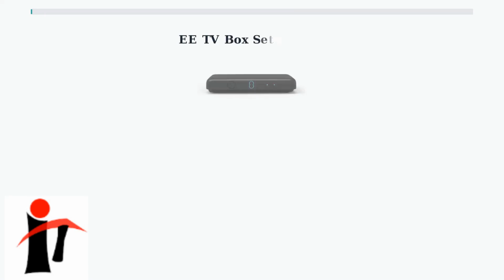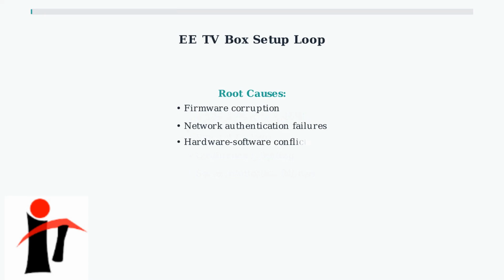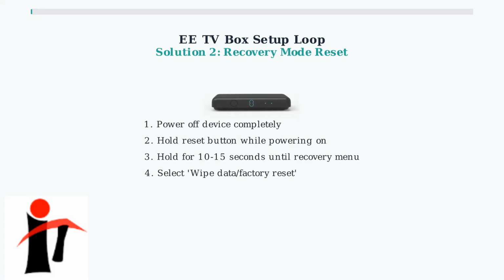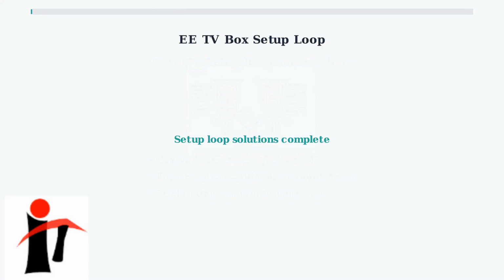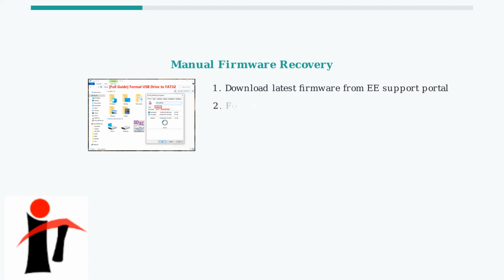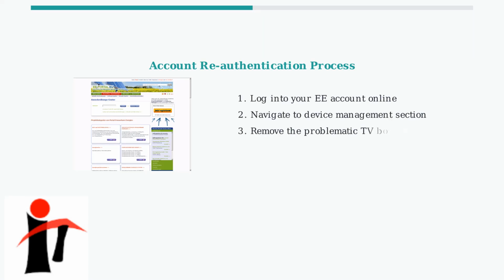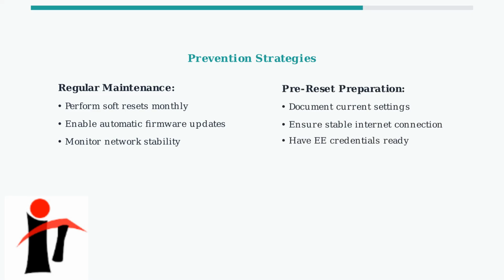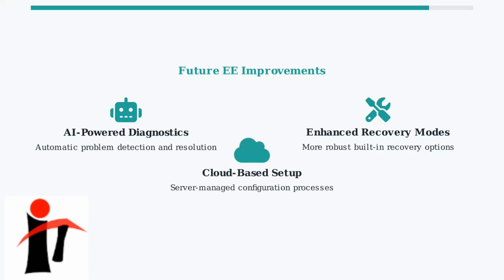How to Fix EE TV Box Not Working After Reset – Setup Loop & Recovery Guide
Reconnect all cables securely, including power and HDMI, before restarting the EE TV Box 🔌. If stuck in a setup loop, enter maintenance mode by holding the standby button during power-up 🔧. Select “Factory Reset Keep Recordings” to restore system files without losing saved shows 📺. Make sure the box is connected to a stable internet to complete updates during recovery 🌐. If the issue continues, choose “Factory Reset Delete Recordings” for a full restore to default settings 🔄.